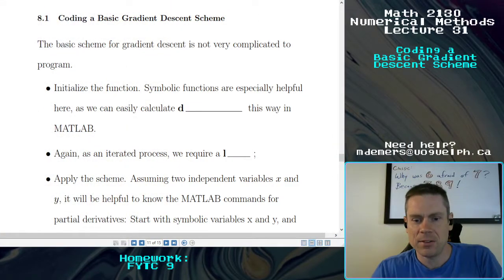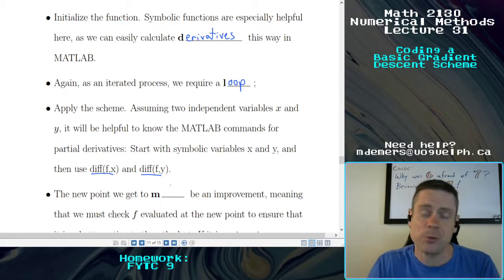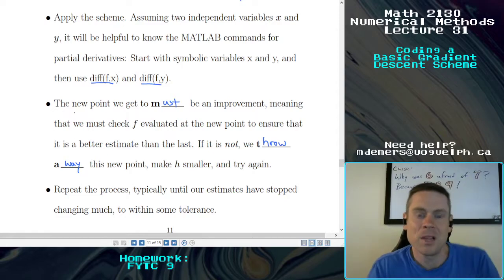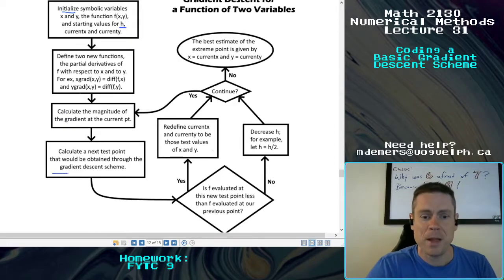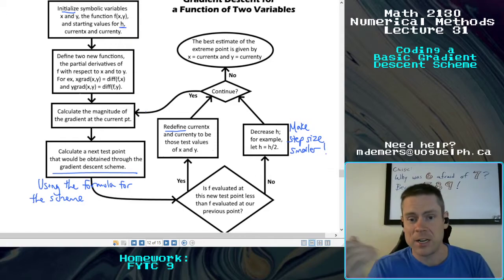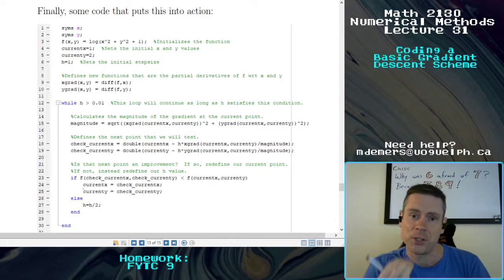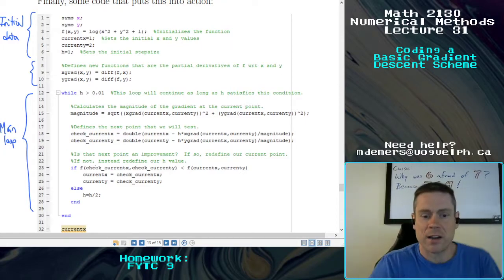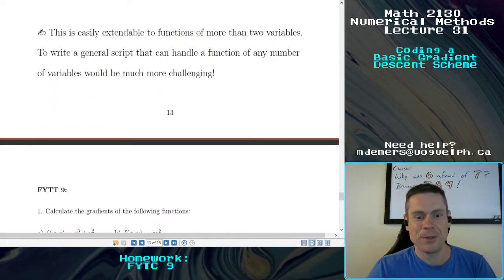Lecture 31 - Coding a Basic Gradient Descent Scheme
We'll finish off the topic of gradient descent here, with a short little introduction to how you might approach the coding of a basic scheme.  This should be pretty light, but it's worth jumping on to practice afterward.  Good luck with it!